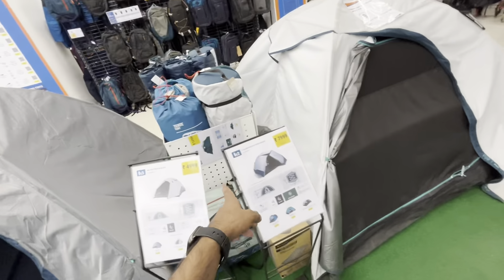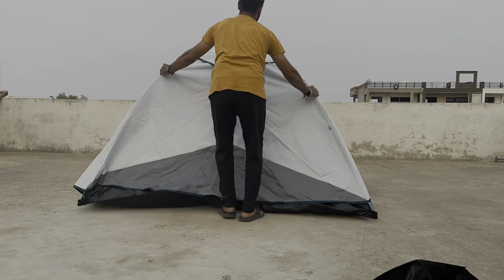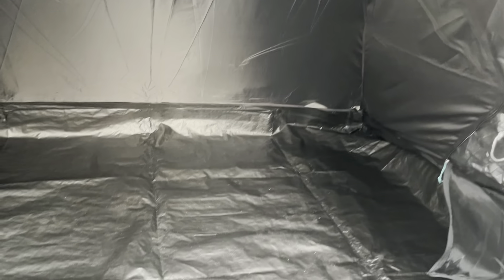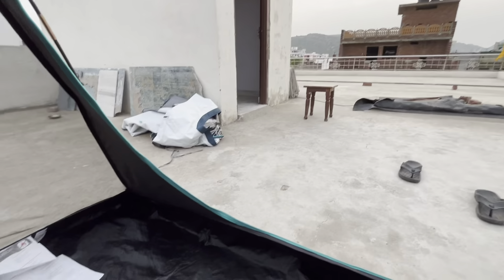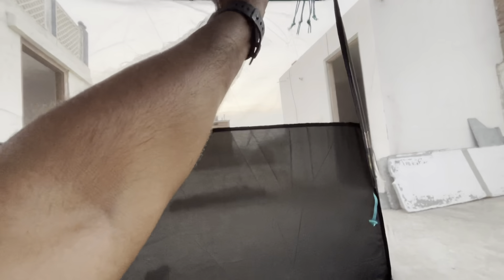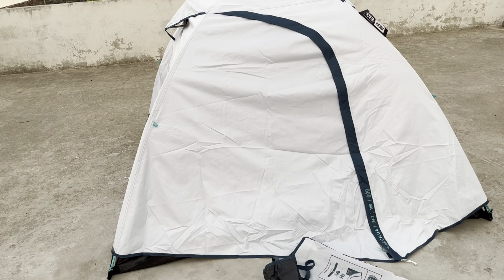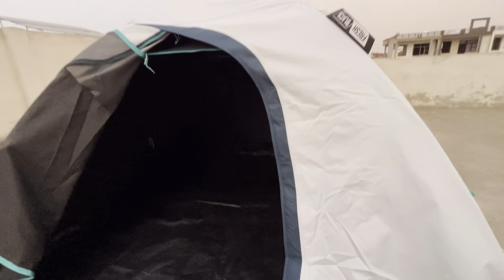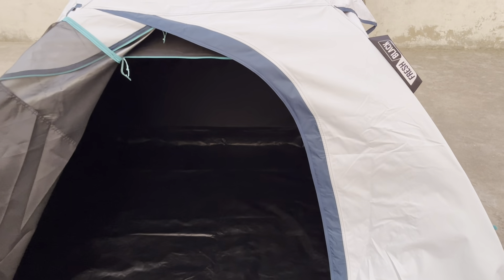My New Home in 5000 INR | Quechua Fresh and Black 3 Person Tent 100 | Full Unboxing Video With Kids